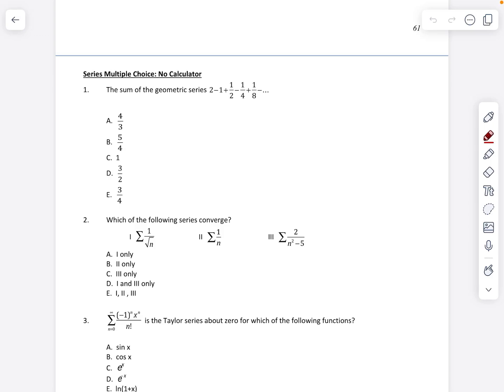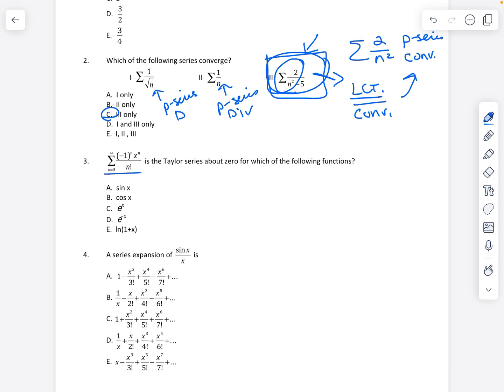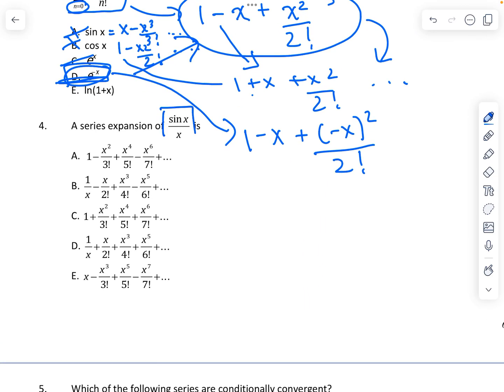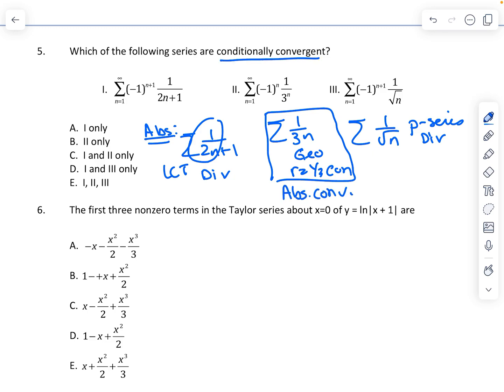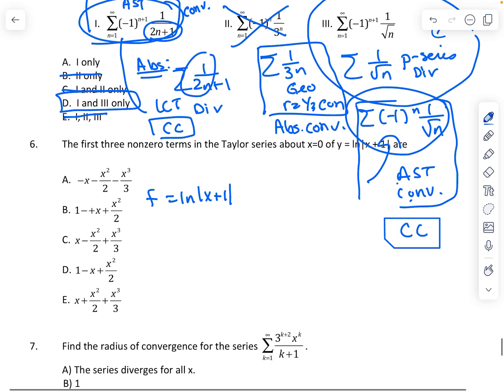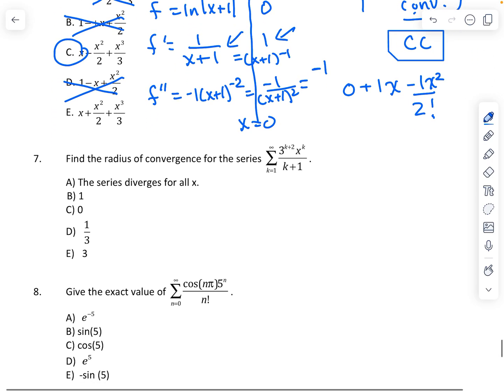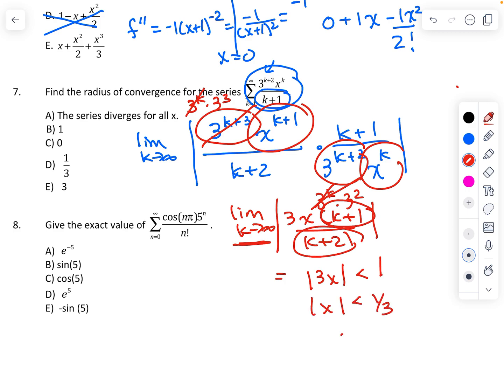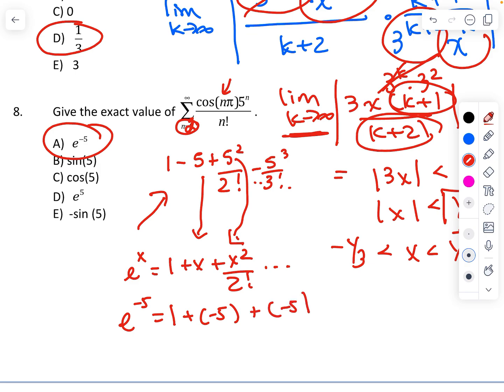AP Series Review MC